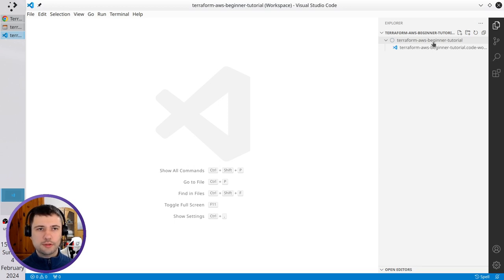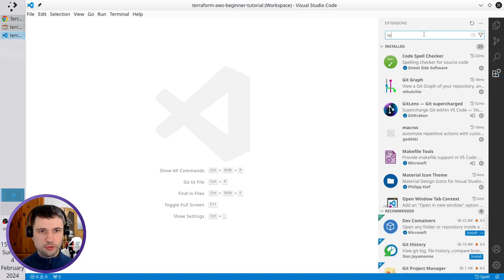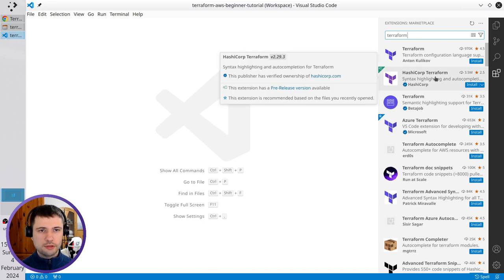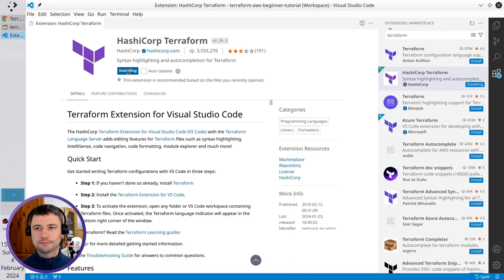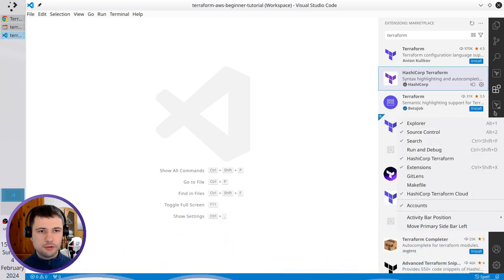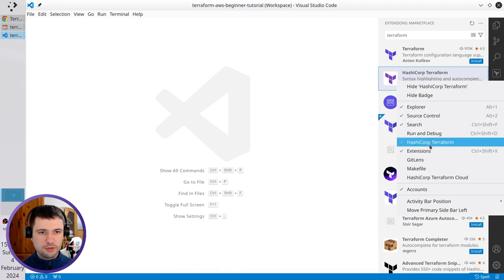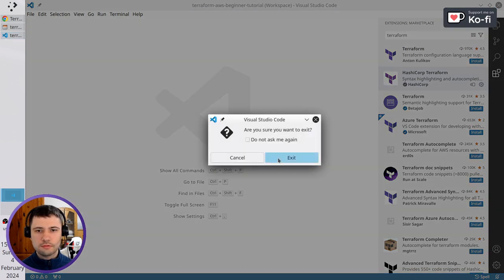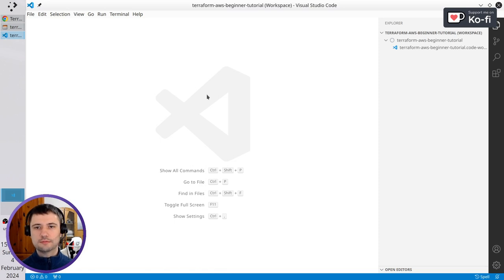Terraform+AWS, part 3.2 | Initialize terraform | Install VS Code terraform plugin | Beginner’s tu...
Special thanks to:
 • Adobe
 • Audacity
 • Canva
 • Kdenlive
 • OBS